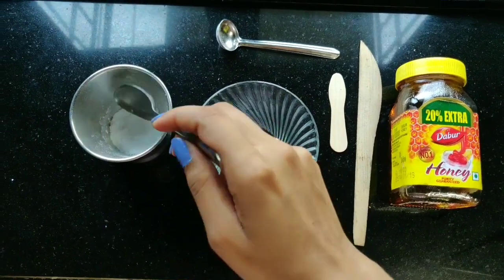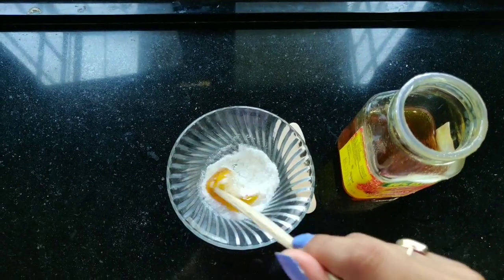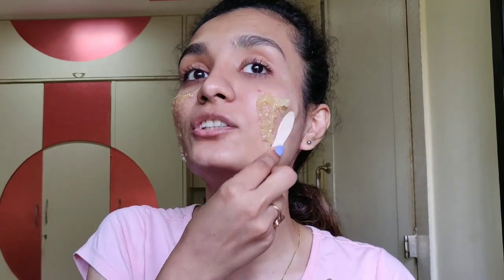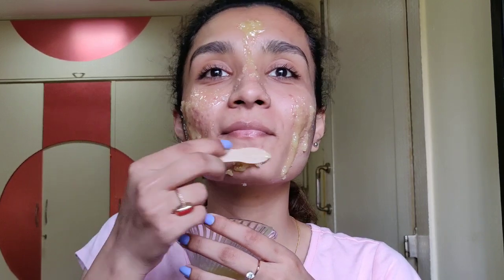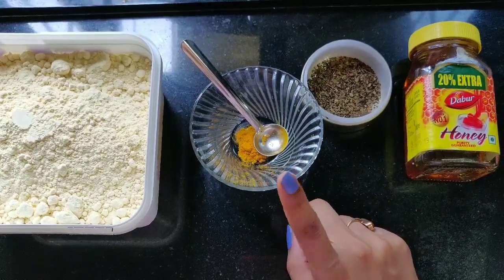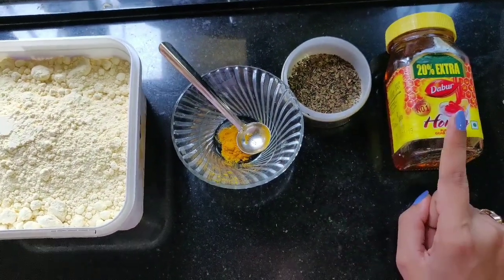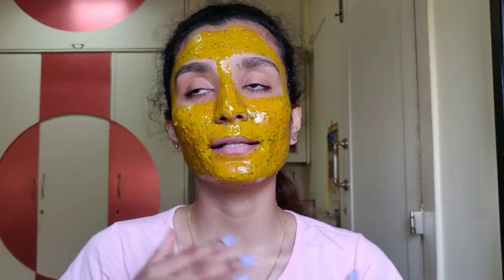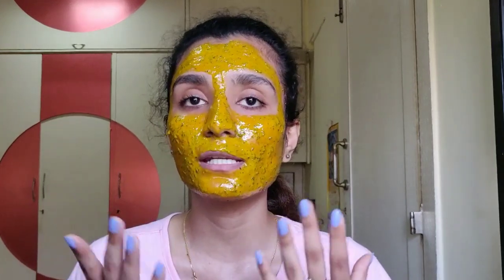Home made scrub and mask🌿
thank you so much for loving my previous videos so much, appreciation means alot to me you guys are the best .

And  in today's video I have used all the products from the kitchen and that's how it is home remedy
My Instagram handle is @le_recreateur 💕